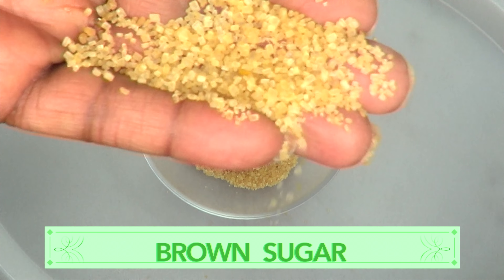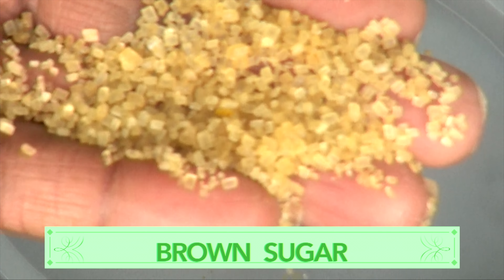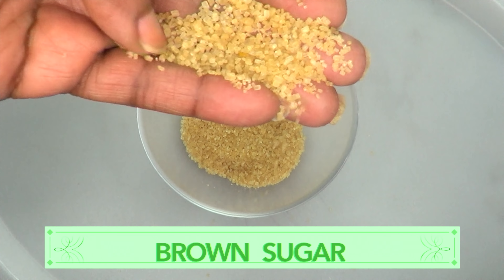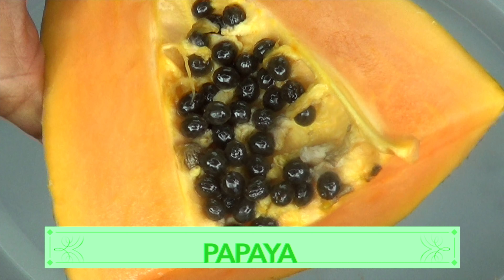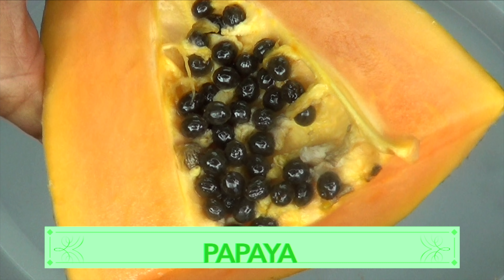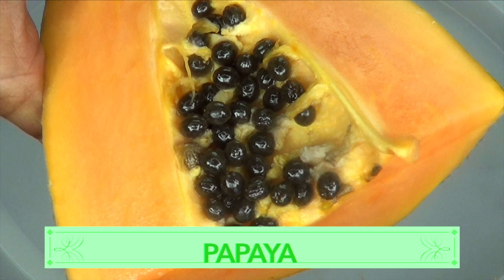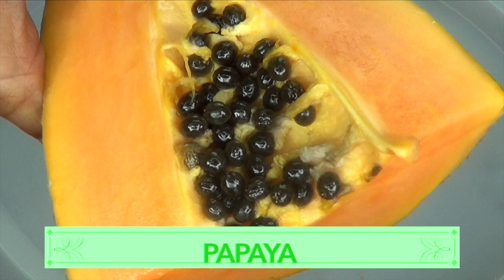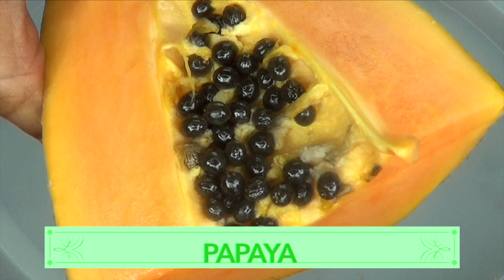GET CLEAR SKIN IN MINUTES WITH THIS ANTI AGING FACIAL SCRUB, CLEAR DARK SPOTS, AND BLACKHEADS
Here is an amazing facial scrub for you. This is just a 2 ingredients scrub but very effective in clearing the skin of blackheads and whiteheads also dark spots and blemishes.